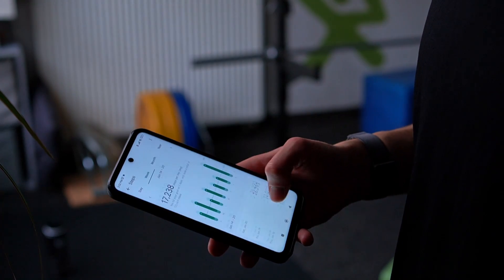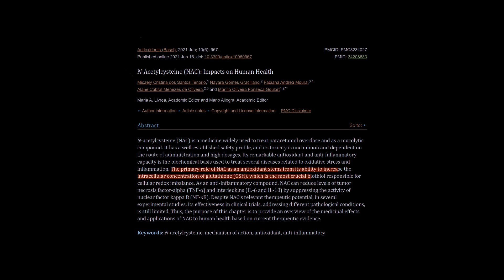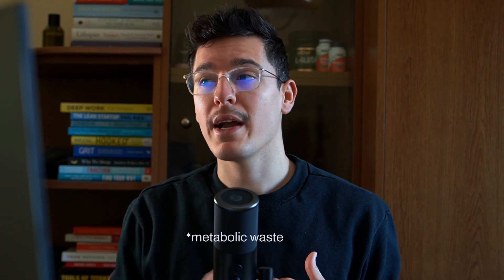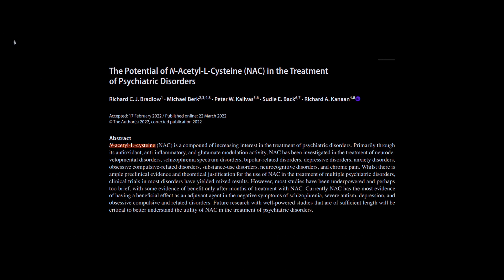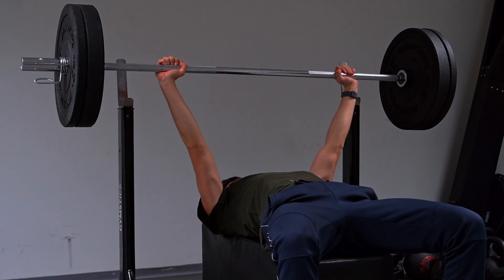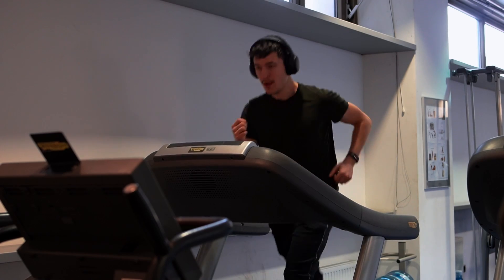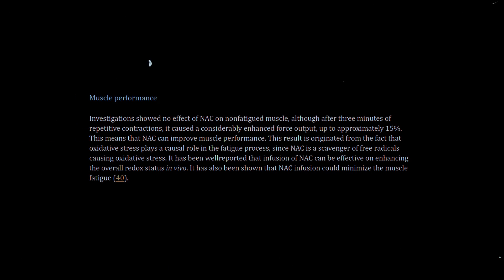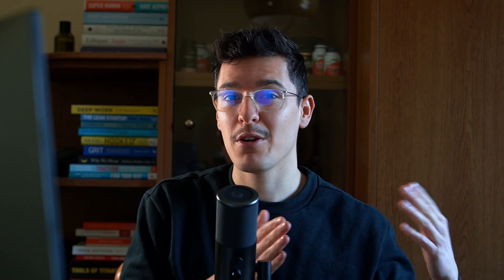N-Acetyl Cysteine Benefits: Detox & Anti-Aging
NAC is a semi-essential amino acid that helps synthesize the master antioxidant of our bodies → Glutathione [GSH].
Learn about the physiology behind NAC and its role in supporting metabolic functions and antioxidant defense.
🍎 Discover how NAC serves as a precursor to glutathione, the master antioxidant, and explore its potent antioxidant properties.
⚙️ Dive into the science behind NAC's potential anti-aging effects and its role in optimizing mitochondrial function.
🏋️‍♂️ Uncover how NAC may aid in recovery, improve exercise performance, and support immunity during times of physiological stress.
🔗 Research
00:00 What is NAC
00:50 Foods: Cysteine, NAC, GSH
01:16 Inflammation & Antioxidants
02:50 Science of NAC & GSH
03:15 Liver Detox
04:27 Brain Health
05:49 Mitochondria Function
06:50 Athletic Performance
08:18 Uses, Dose, Foods
09:45 Article - NAC